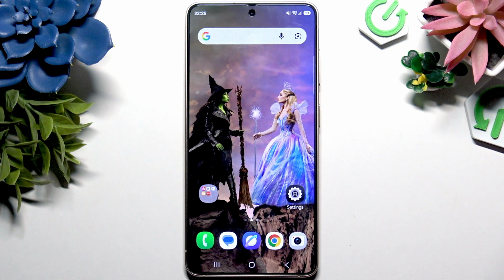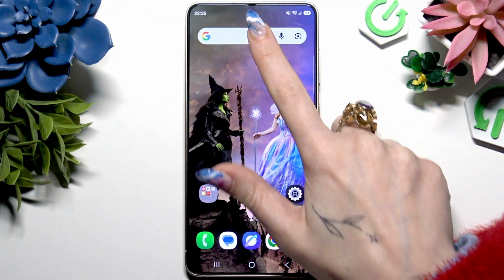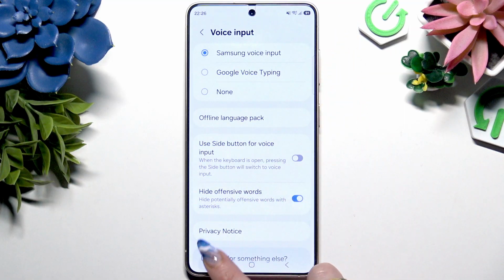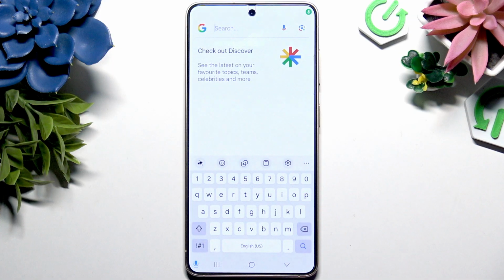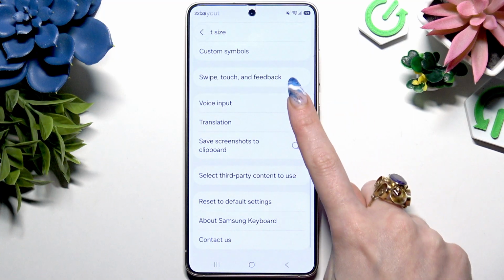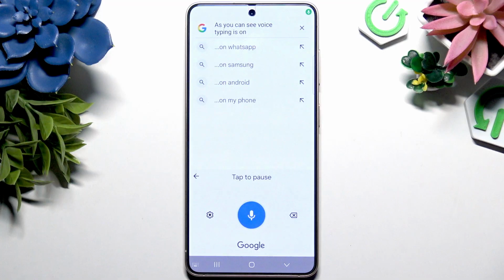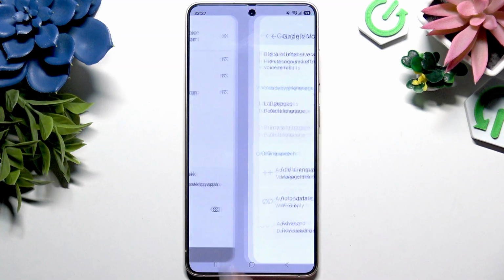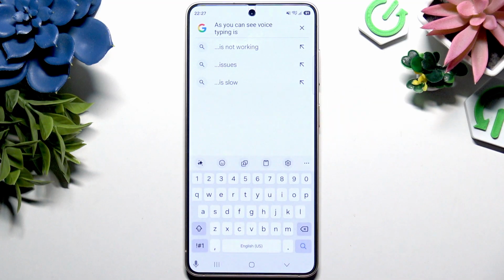SAMSUNG Galaxy S26 – Turn On and Use Voice Typing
Learn how to turn on and use voice typing on your SAMSUNG Galaxy S26. In this short, clear video you'll see step-by-step how to open the keyboard settings, choose Samsung or Google voice input, use the microphone icon to start dictation, pause or stop speech input, delete text on the go, and switch back to the standard keyboard. This guide helps you type faster with voice-to-text, manage voice typing options, and get more accurate results on Galaxy S26.

How to turn on voice typing on SAMSUNG Galaxy S26?
How to use Google Voice Typing on SAMSUNG Galaxy S26?
How to switch between Samsung Voice Input and Google Voice Typing on SAMSUNG Galaxy S26?

0:00 Intro – What we will cover
0:05 Open keyboard & access settings (tap the gear)
0:20 Choose Samsung voice input as default
0:32 Use the microphone at the bottom right to start voice typing
0:54 Try Google Voice Typing from the same settings section
1:19 Manage options, pause, and delete text while dictating
1:31 Return to the standard keyboard (arrow top left)
1:39 Outro / Like, comment, subscribe